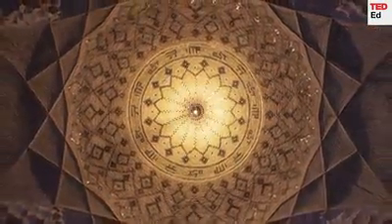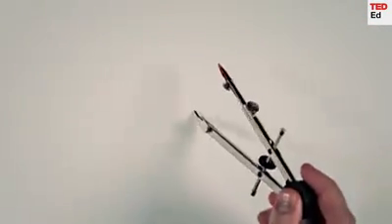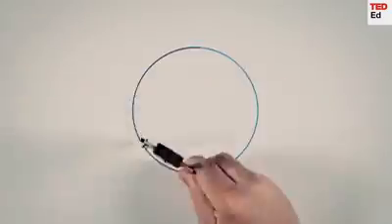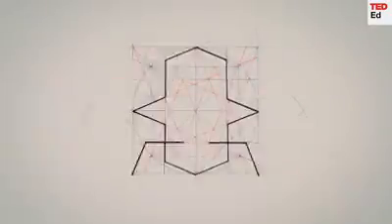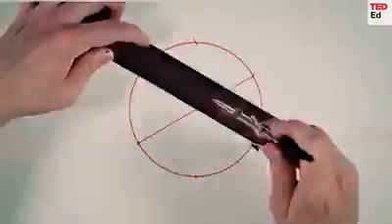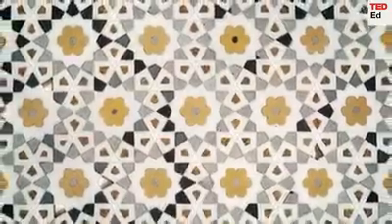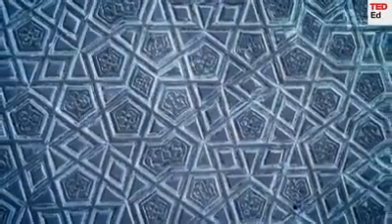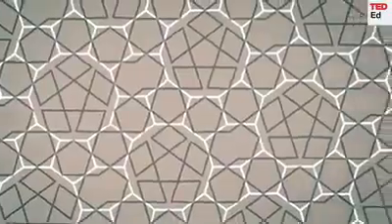Geometria islâmica:Compasso e Régua!